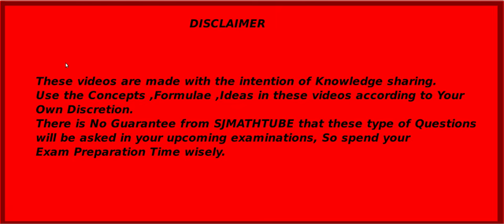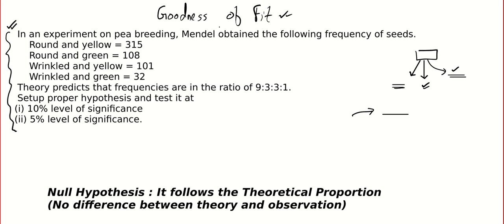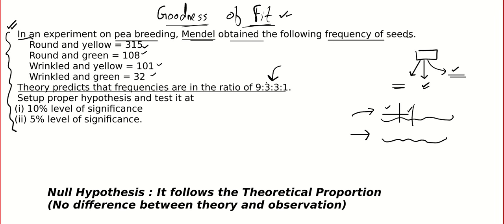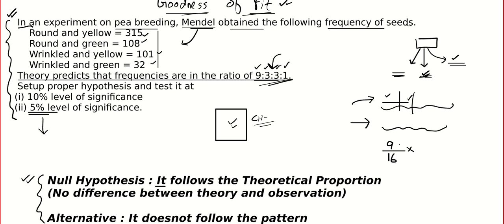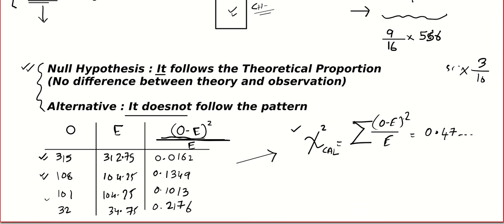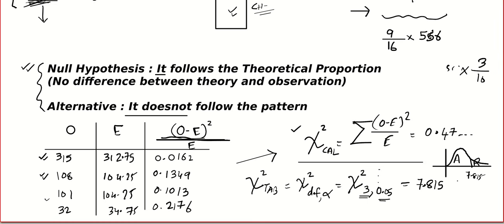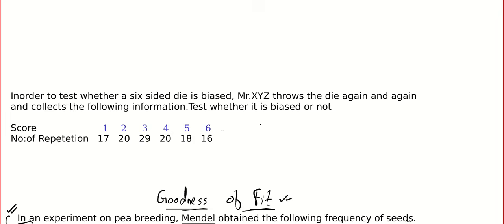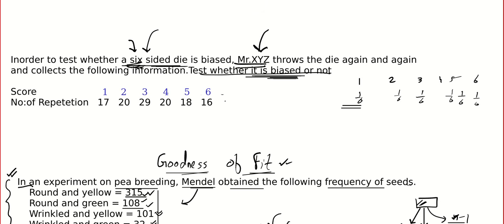Chi Squared Goodness Of Fit : PROBABILITY & STATISTICS